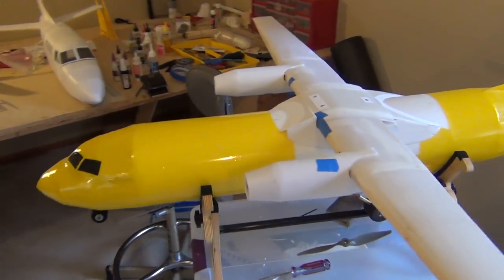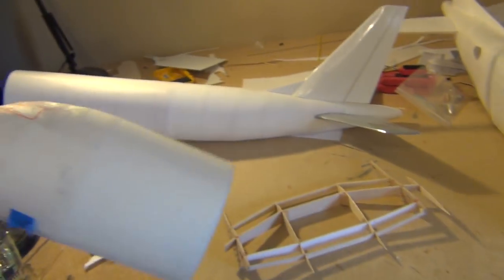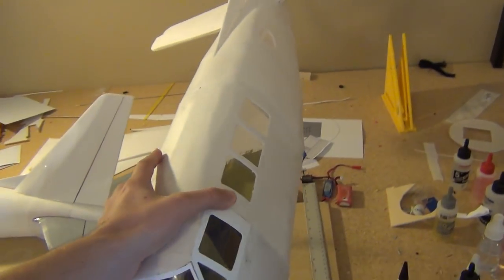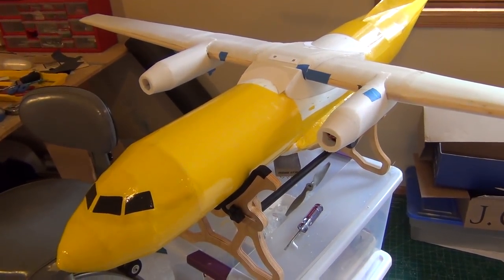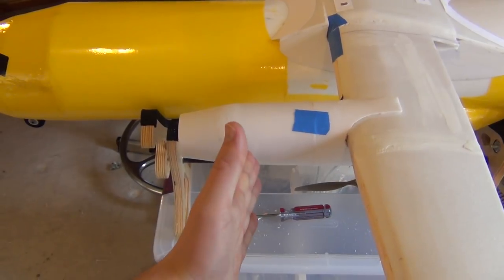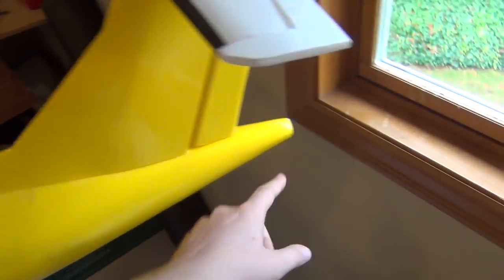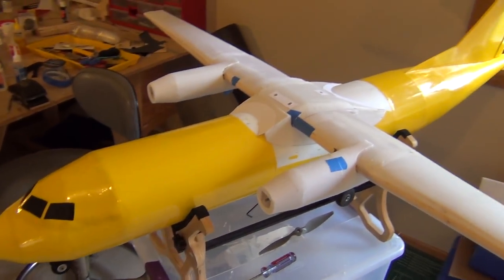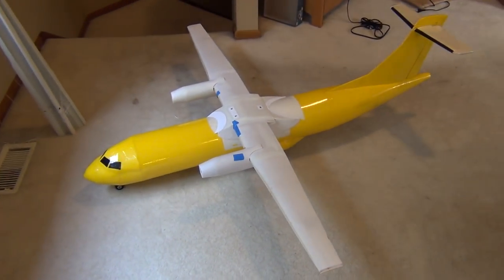RC ATR-42 Build Update and ERJ-175 Preview *RC AIRLINERS*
My 60'' ATR-42 build has been full of annoying modifications but it is almost RTF as a semi-scale FPV plane. The ERJ-175 build video will be up when it is almost finished.

All RCGroups  detailed build threads can be found in the "RC Airliner/Troop/Cargo" electric forum section.